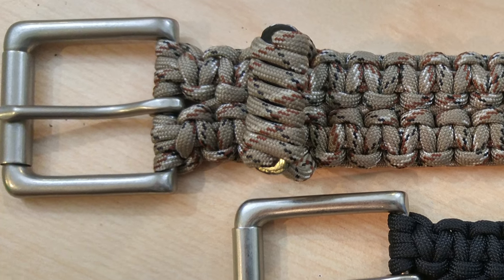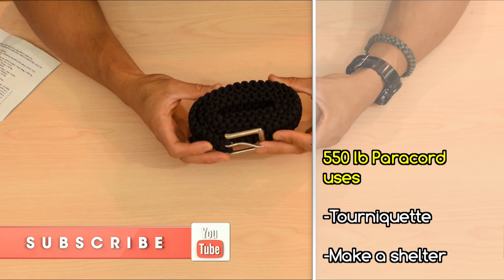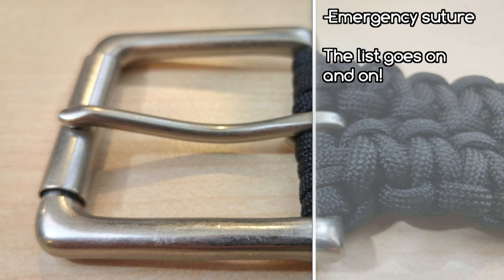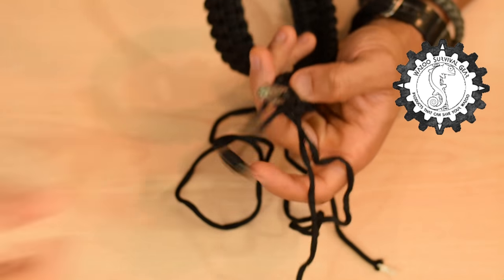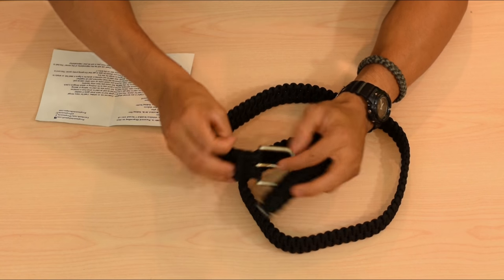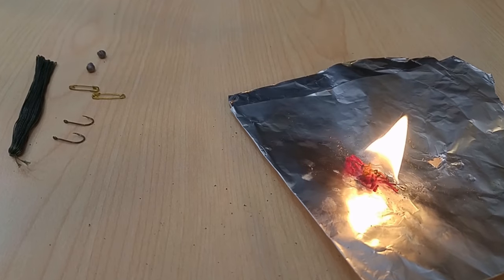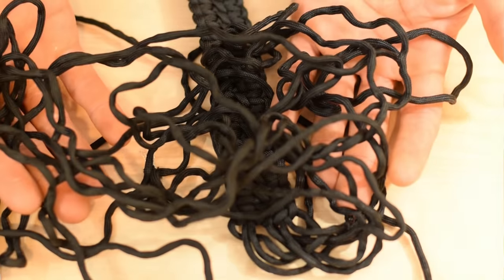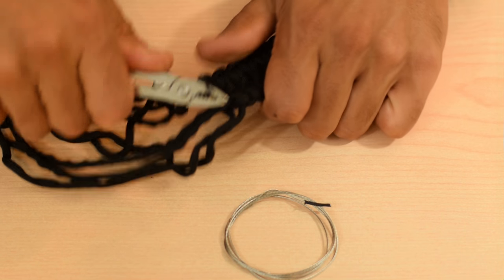Every Prepper Should Have This Item 24 / 7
Maybe not 24/7 but at least 12/ 7! There really is no excuse not to have this prep! It pulls its own weight and some!